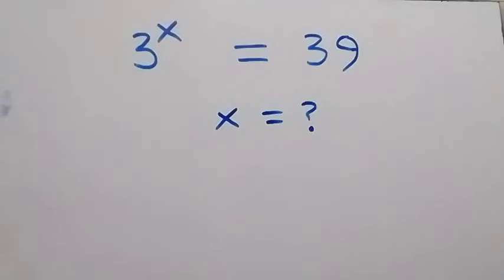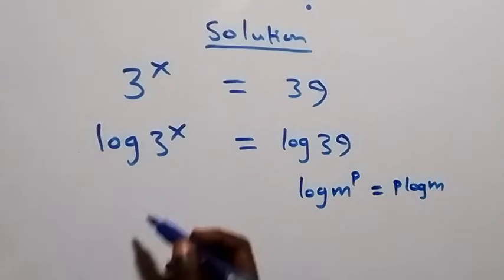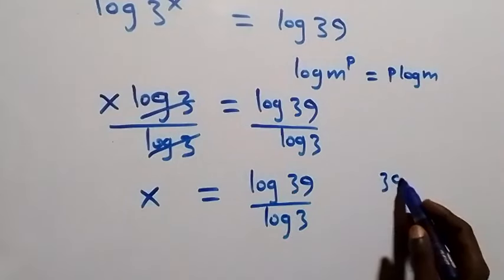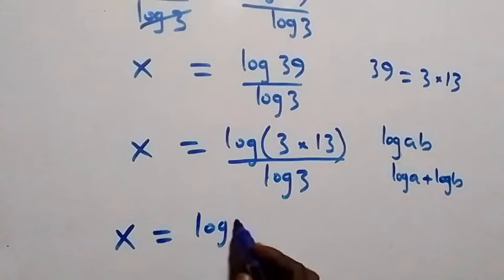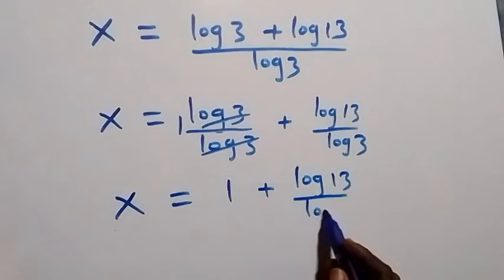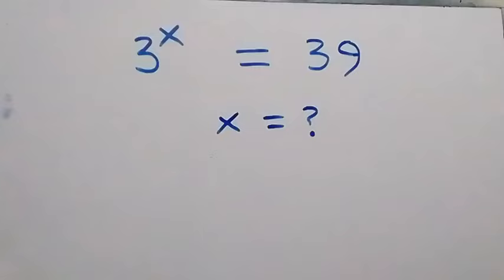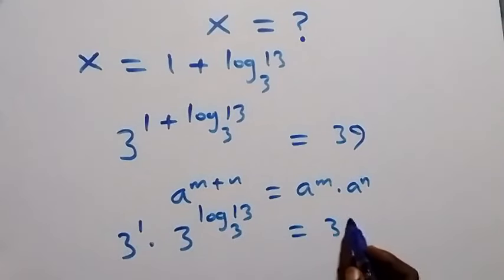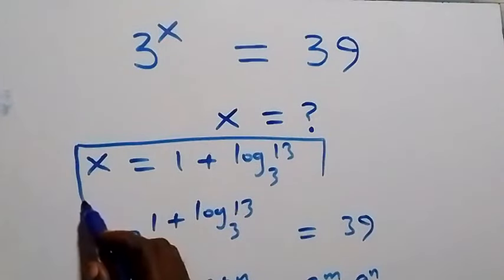Germany | Can you solve this? | Math Olympiad